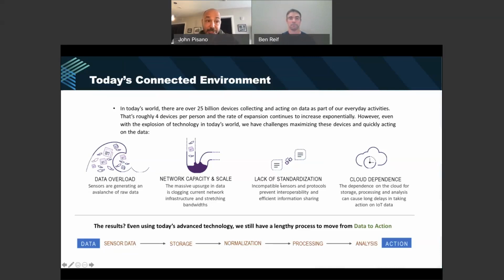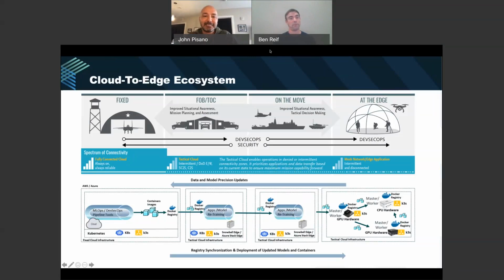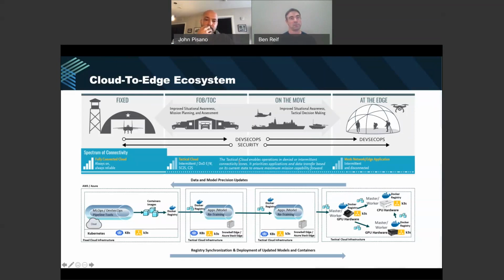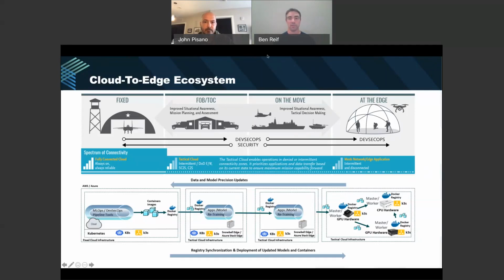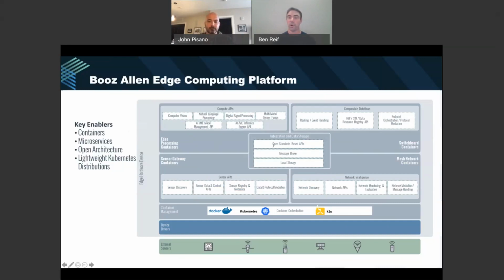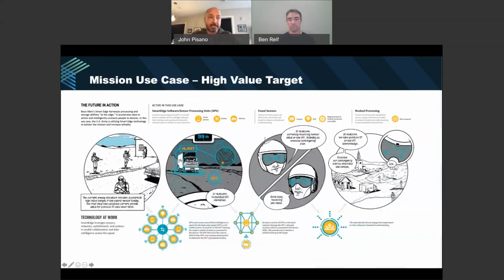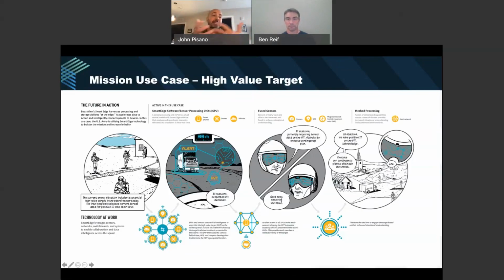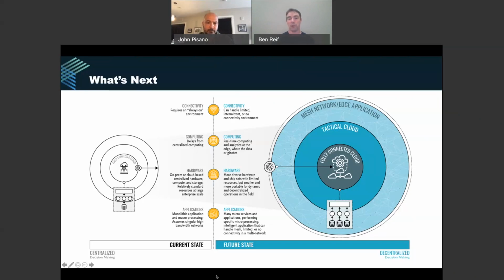Building the Connected Battlefield for the Tactical Edge by Ben Reif & John Pisano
The talk "Building the Connected Battlefield for the Tactical Edge" by Ben Reif & John Pisano of Booz Allen Hamilton was given on October 21, 2020 at the Computing on the Edge with Kubernetes online conference.

Session Details:

The power of edge is transforming the modern mission. Instead of relying on connectivity or waiting for data from a ops center, it’s enabling rapid access to data beyond the connected net where processing can happen at the point of collection-on the device itself and in the moments that matter most.

Speakers:

Ben Reif
Company: Booz Allen Hamilton
Ben Reif has been in the IT industry for over 20 years supporting clients in both the private and public sectors. He has a wide range of experience including solutions architecture, system integration, cloud architectures and services, software architecture and development, and the development containerized microservices architectures. For the past 5 years, he has also led many of Booz Allen’s IoT and edge computing initiatives; and has been one of the technical leads for the Firm’s Smart Edge offerings, and has helped to develop the Firm’s strategy and reference architectures for edge computing and cloud-to-edge computing solutions.

John Pisano
John leads Booz Allen’s Digital Cloud Solutions capability, which delivers infrastructure as a service (IaaS), platform as a service (PaaS), container as a server (CaaS), hybrid/multi-cloud, and cloud migration offerings. With more than 24 years of experience working across the full lifecycle of IT systems, he helps organizations rapidly adopt new technologies and determines how to best apply them to address client mission requirements.

As one of our prominent cloud technology experts, John leads complex cloud modernization efforts across defense, civil, and commercial organizations—including developing application migration and plans, cloud architecture and design, security engineering, and monitoring cloud administration practices. His team maintains Booz Allen’s knowledge base of cloud design patterns and tools used across client engagements.

Prior to joining Booz Allen, John was director of information security and enterprise infrastructure for eLynx, Ltd. During his time there, he designed, fielded, and was responsible for the 24x7 operations of the system architecture that hosted one of the first electronic document delivery services with signature capabilities in the mortgage industry.

John has 25 years of military service and is an active member of the United States Army Reserve. He is currently the Command Sergeant Major of the 926th Engineer Brigade (BDE), headquartered in Montgomery, Alabama. He serves as the principal advisor to the Brigade Commander and members of the staff on all enlisted soldier issues to include personnel, training, and readiness posture. He is also a member of The Honorable Order of Kentucky Colonels.

John holds a degree in information technology/information security specialization from Capella University, and certifications from the International Information Systems Security Certification Consortium (ISC2), EC-Council, Amazon Web Services, and the International Consortium for Agile.